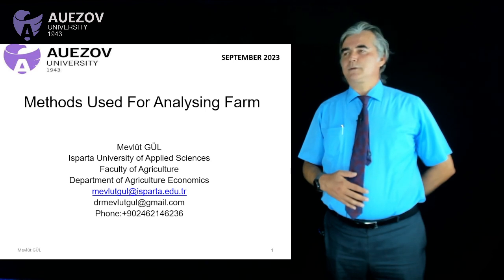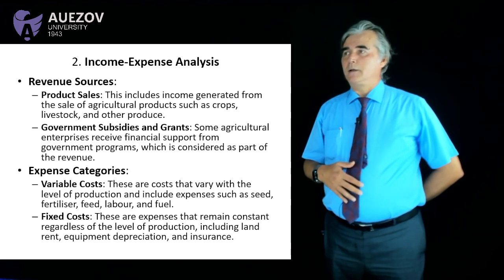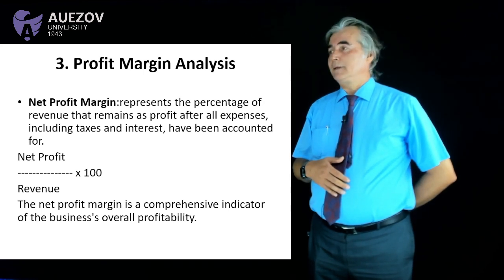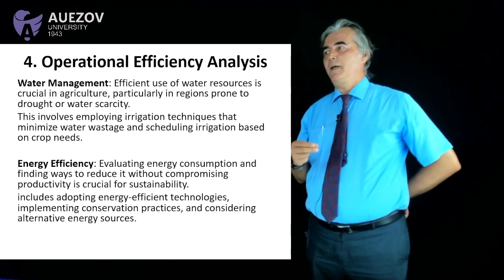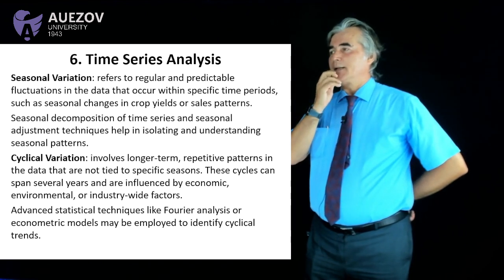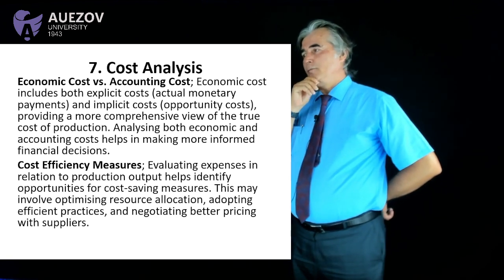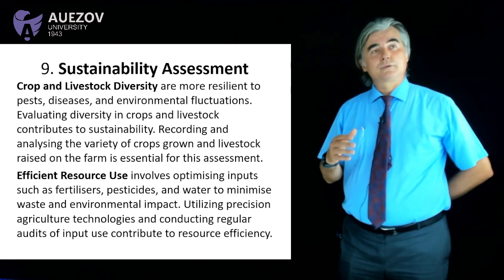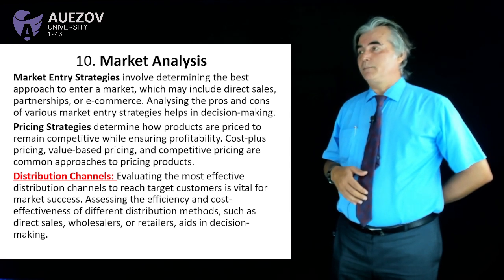Mevlüt GÜL - Methods Used For Analysing Farm